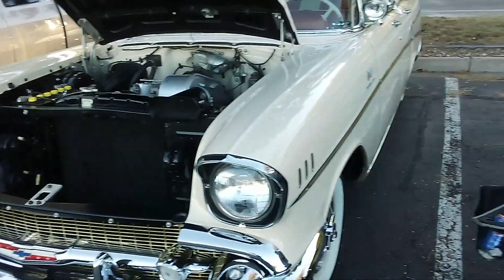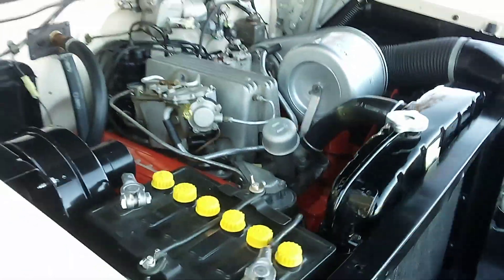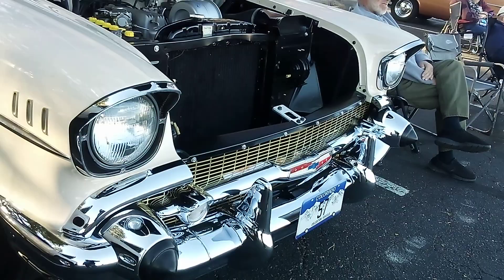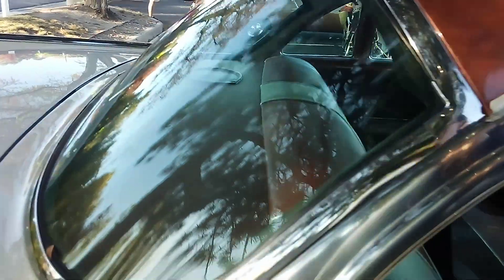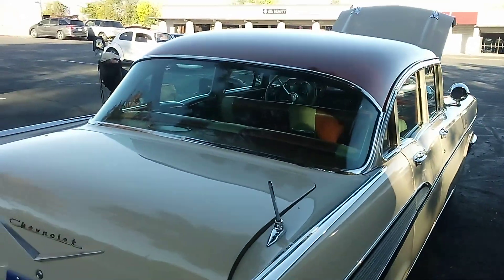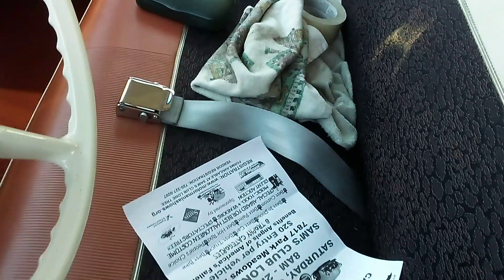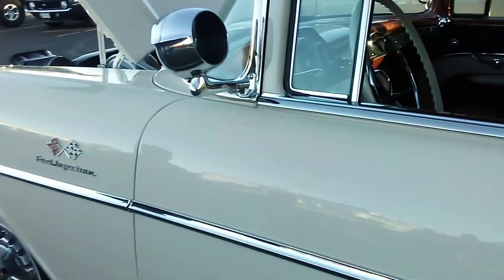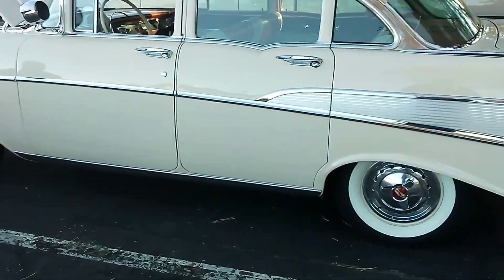1957 Chevy BEL AIR, fuel injected sedan show car.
Norm Smith's 1957 Fuel injected BEL AIR, stock show car.